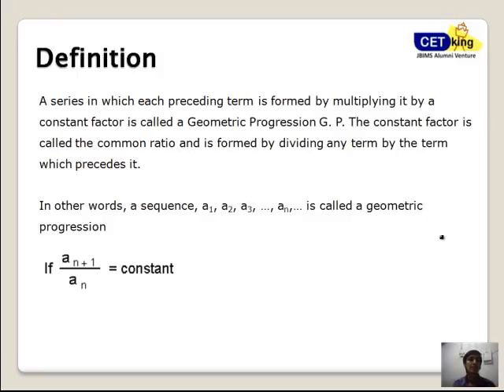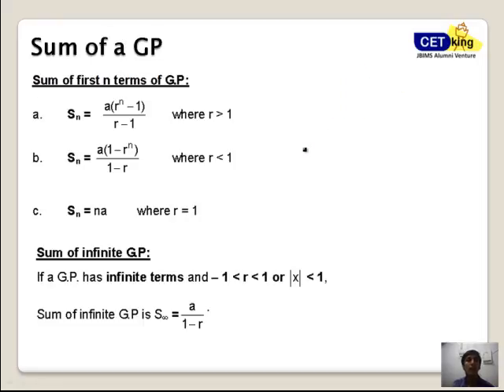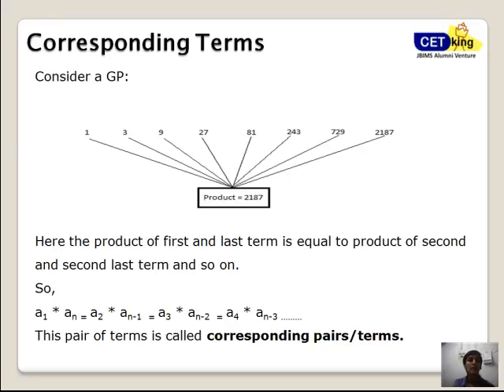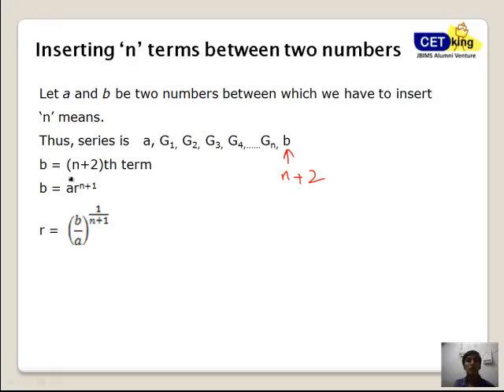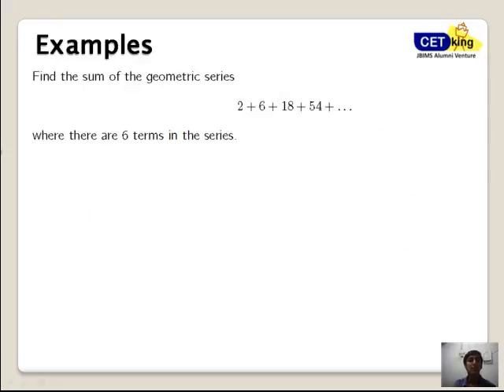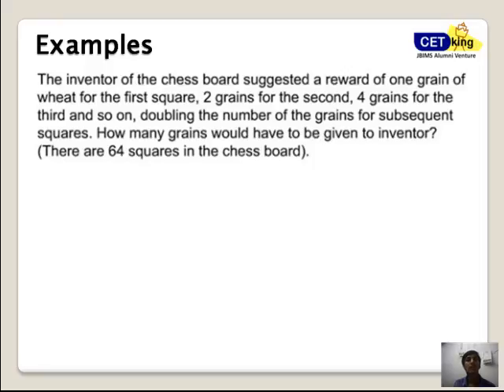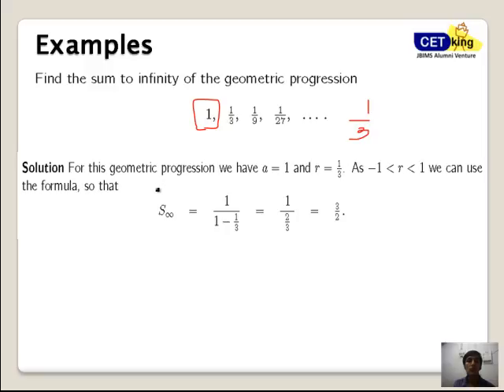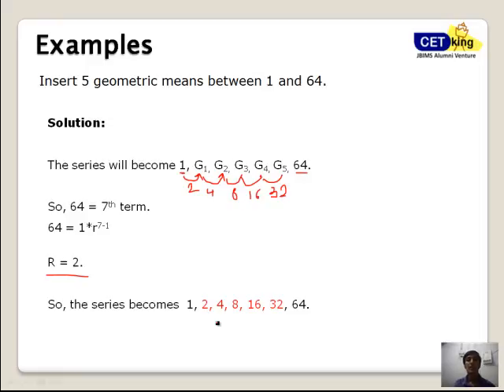Basics Series GP Series 2